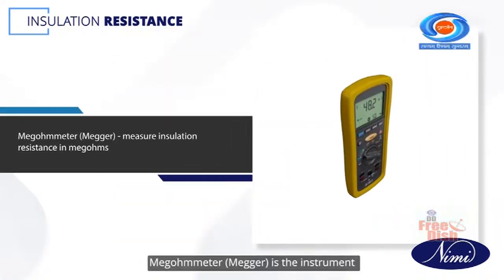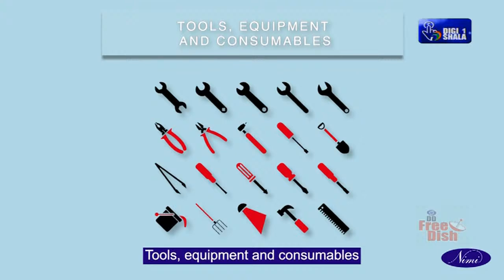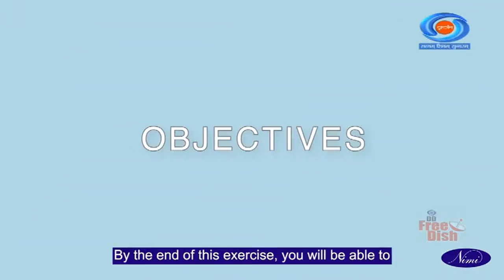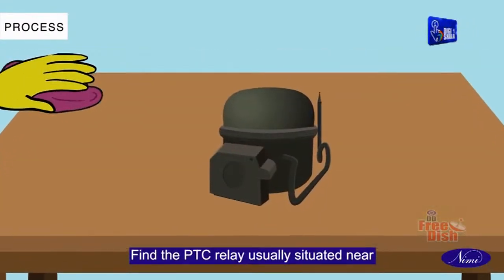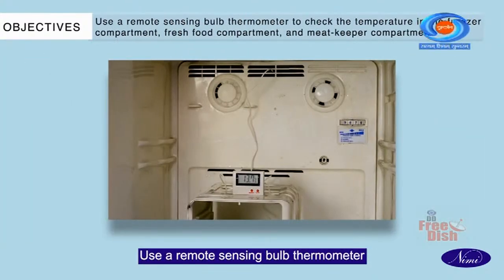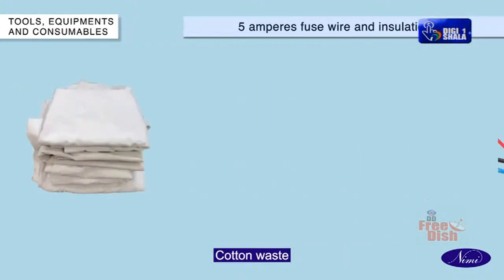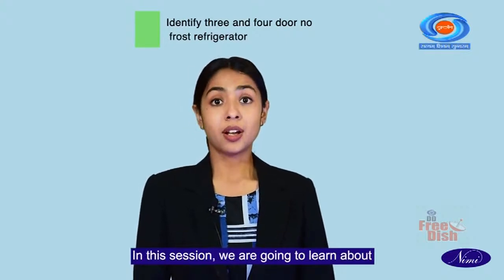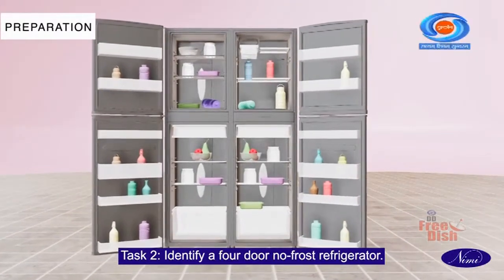Nimi - Digital Multimedia Learning DAY - 941